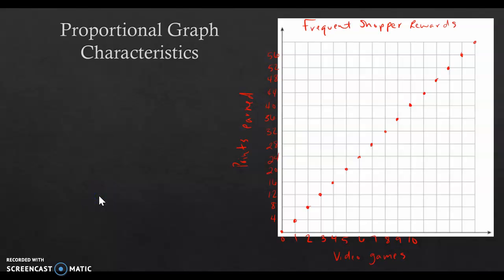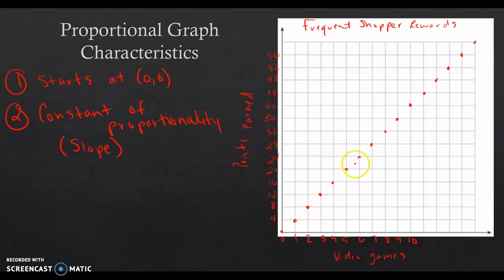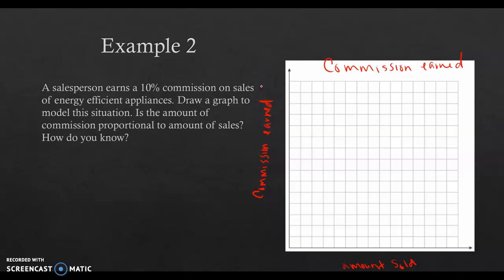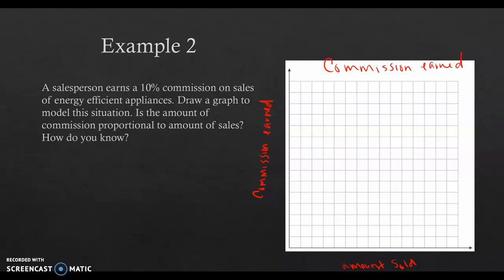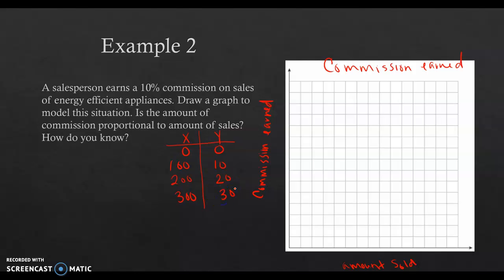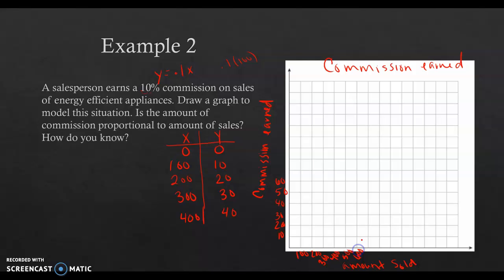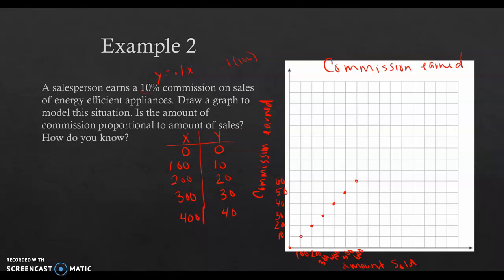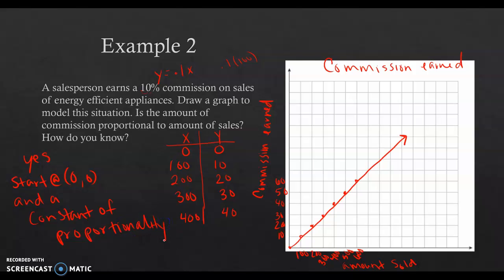1.7 Graphing Proportionality #2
What makes a function proportional. Walk through a continous example.